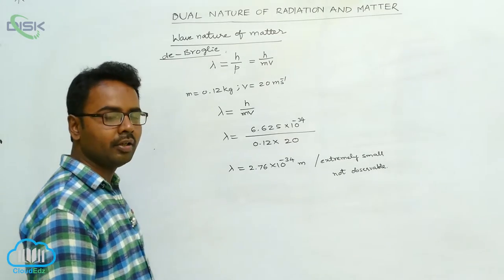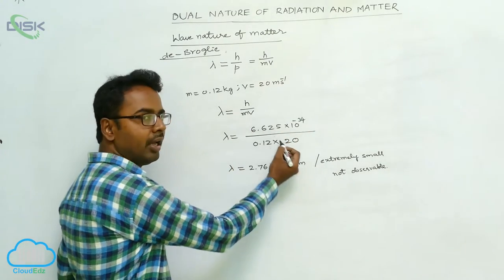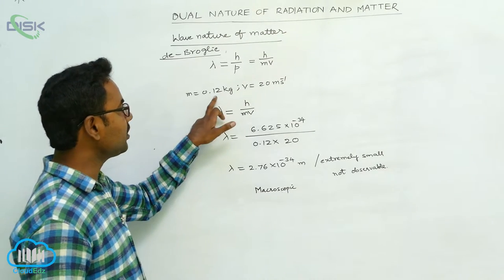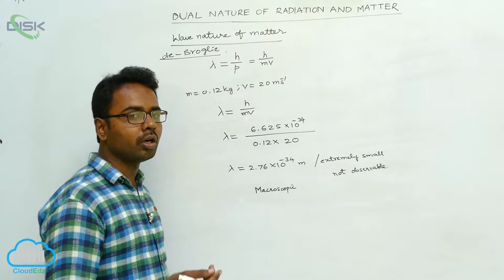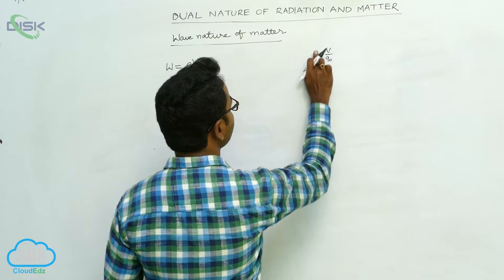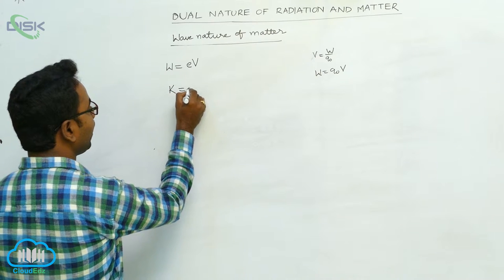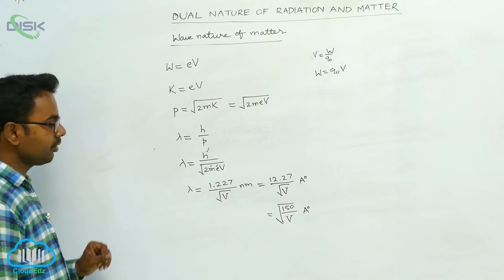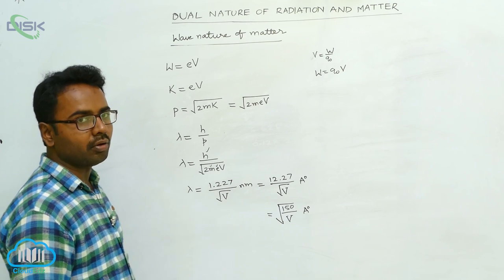Dual Nature of Radiation and Matter || Wave nature of light || Wave nature of light 2